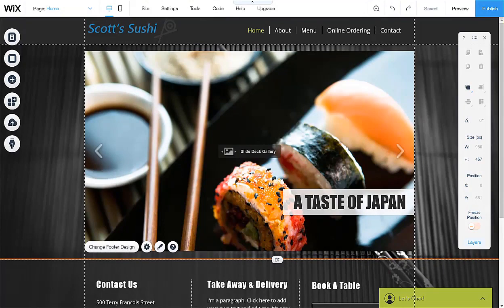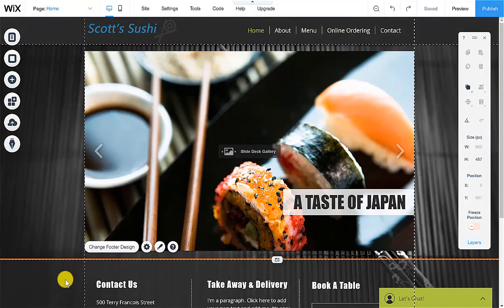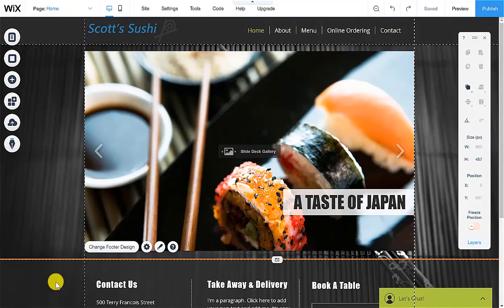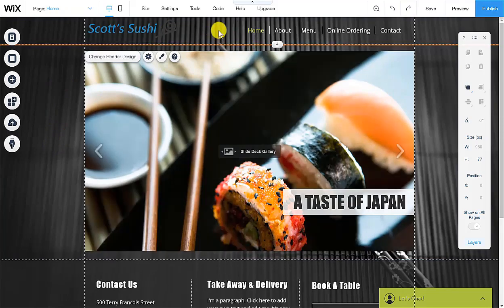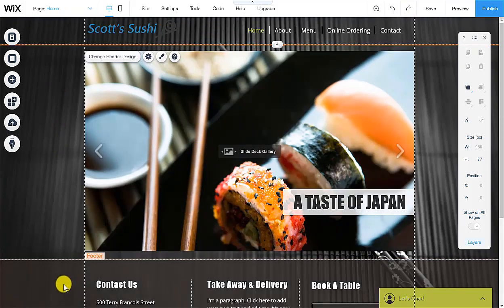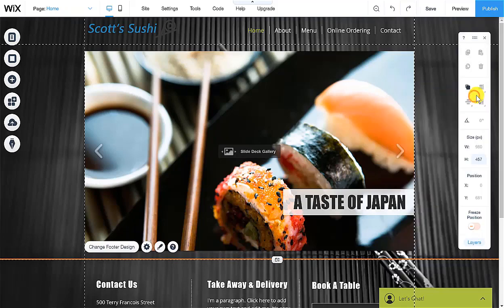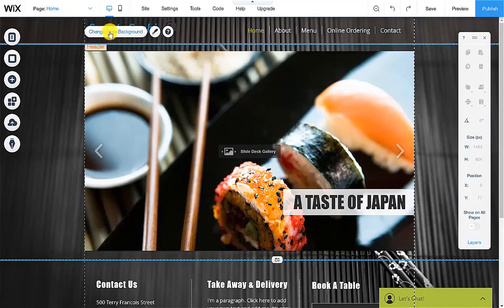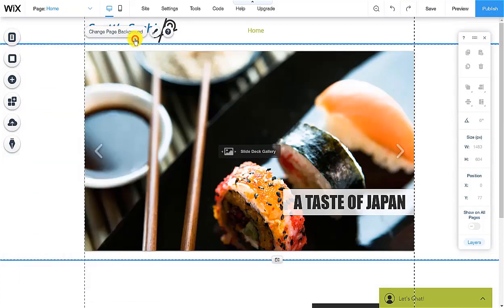How to Change the Background on Wix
Looking for a tutorial on changing the page background in Wix? You've come to the right place. In this Quick Wix tutorial, I'll walk you through the various Wix backgrounds and how to get it just the way you want it.

Any questions? Leave them in the comments below. Look for more Wix website tutorials coming your way.

Don't want to build your own Wix website? and let us build it for you. Building Wix websites is all we do.